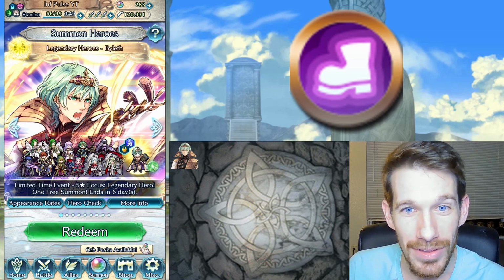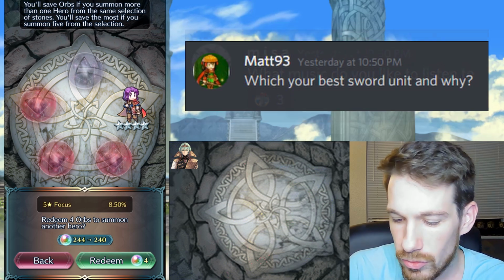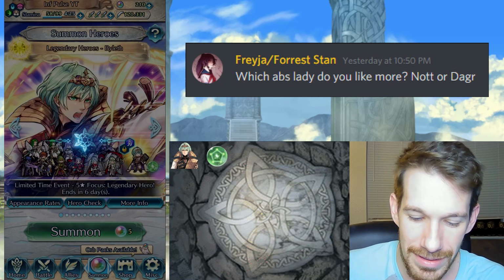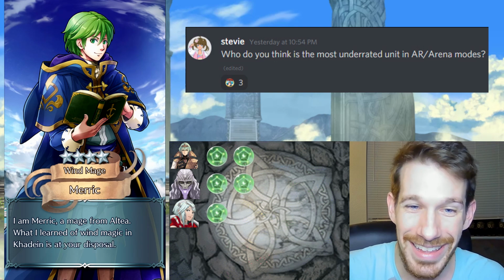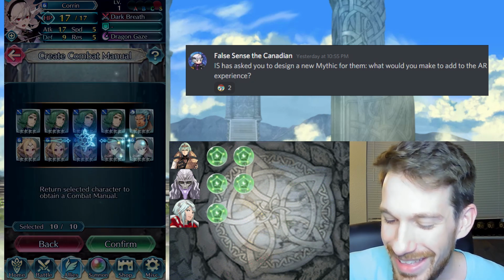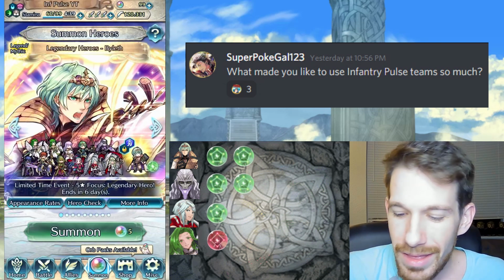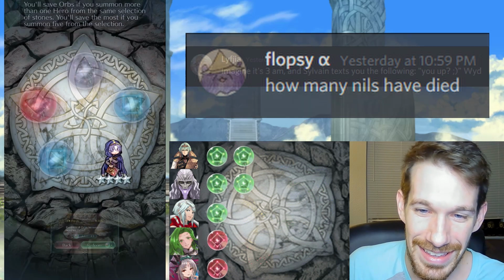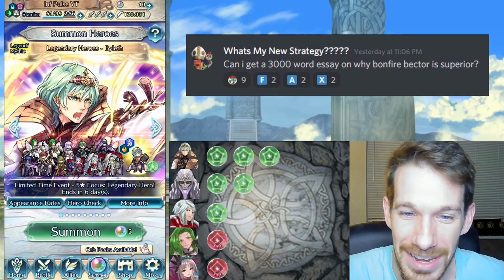IMMACULATE LUCK!! Legendary Byleth Summoning Session and Ask Me Anything! (Fire Emblem Heroes)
Get help with Aether Raids and meet some new people!

==Legendary Byleth Summoning Session==
Summoning session on the Legendary Byleth premier banner! Hope everyone has fun watching me get extremely lucky! Also features some Ask Me Anything questions from the Discord server!!